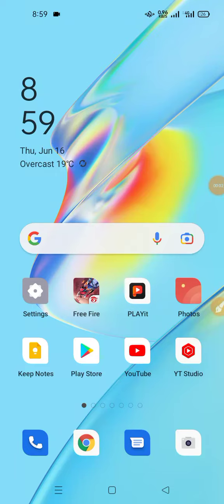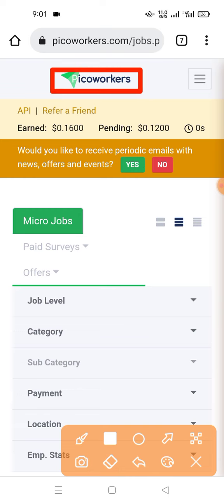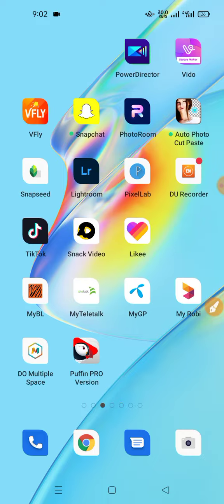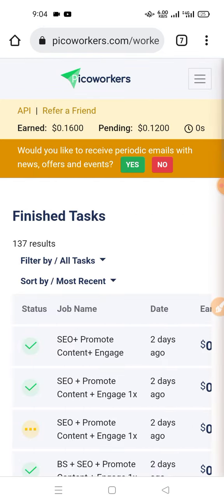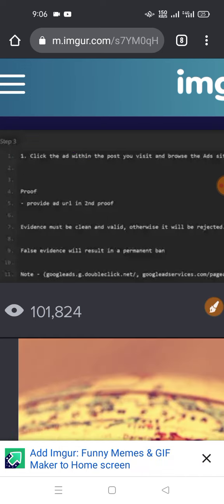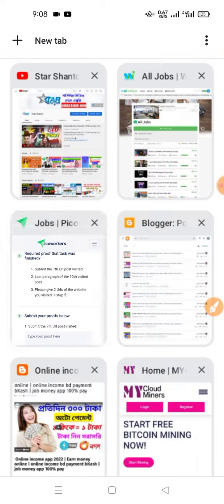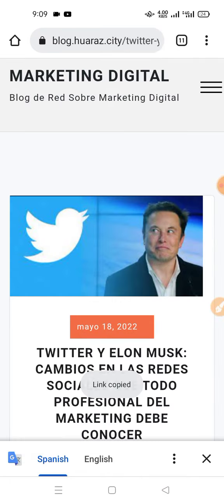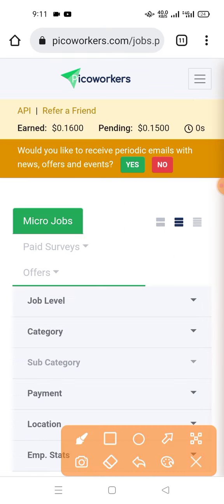Picoworkers Payment proof | Online income site 2022 | parday 300TK Income | micro job bd for student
.:) Thanks.